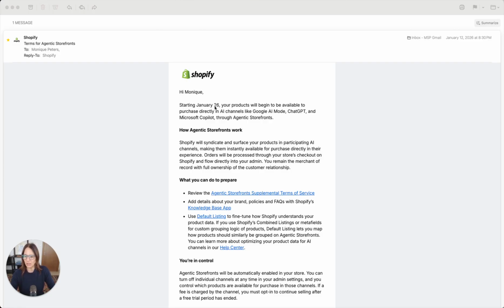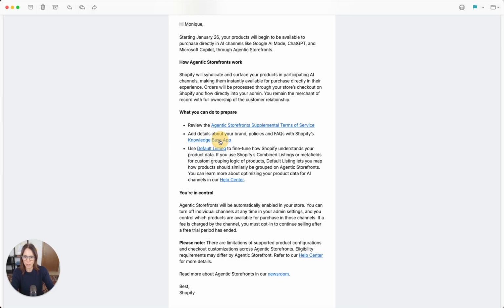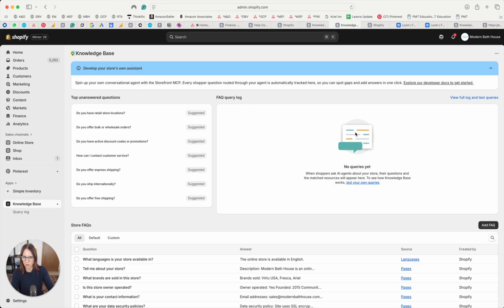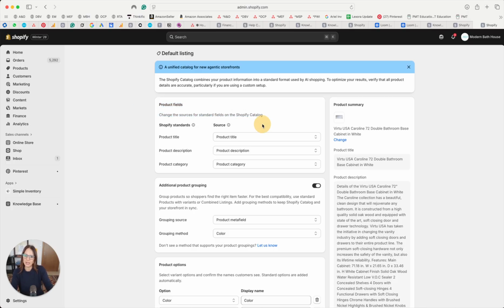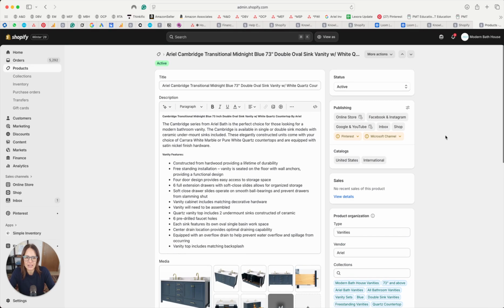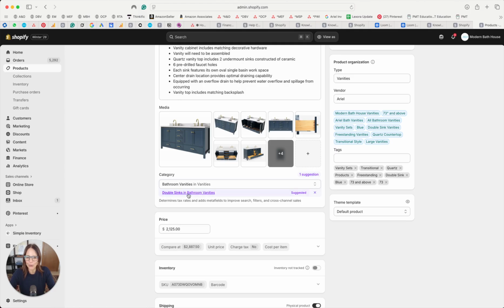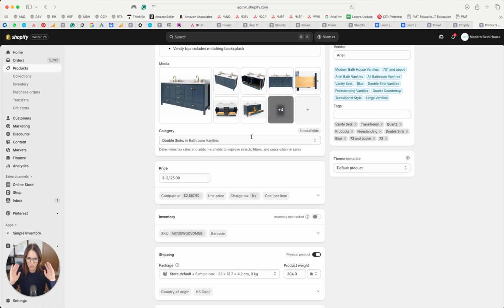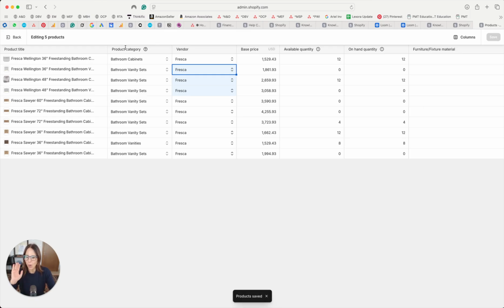Shopify AI Shopping Is Here: Do These 2 Things Now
Shopify is rolling out AI shopping on January 26. Learn the two simple steps—FAQs and product categories—that help AI understand and surface your products accurately.